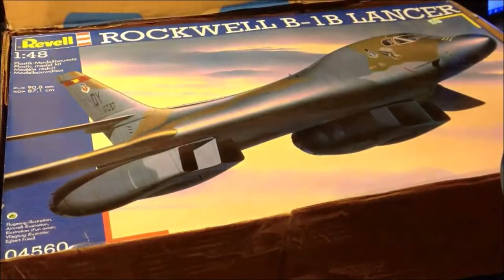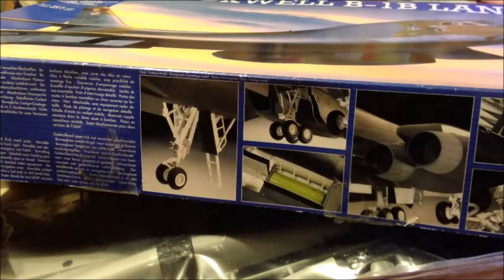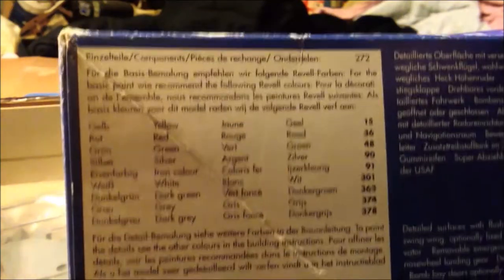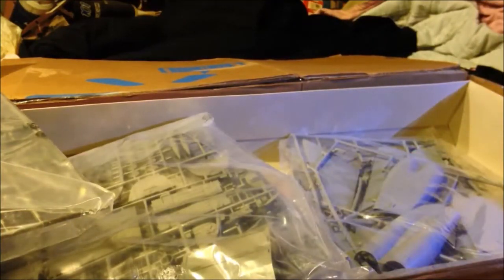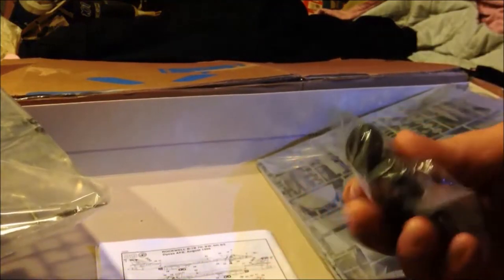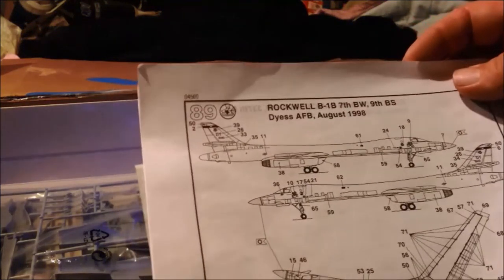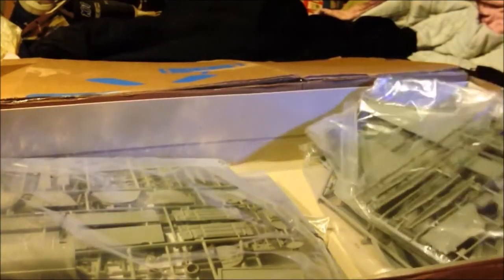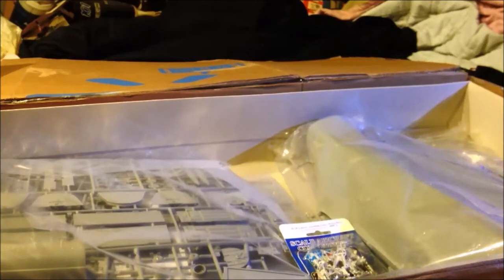B ONE Intro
Revell 1/48 scale Rockwell B-1B Lancer Bomber.